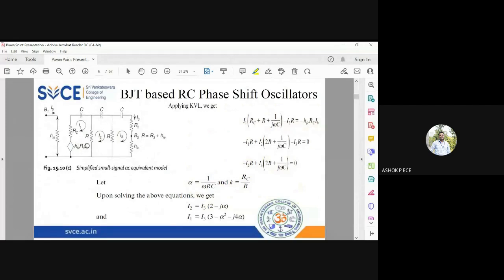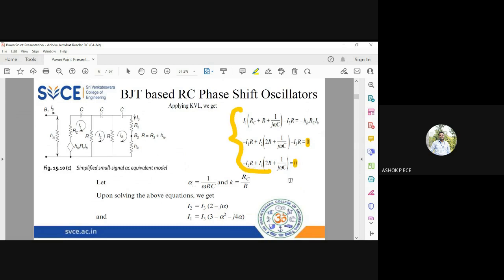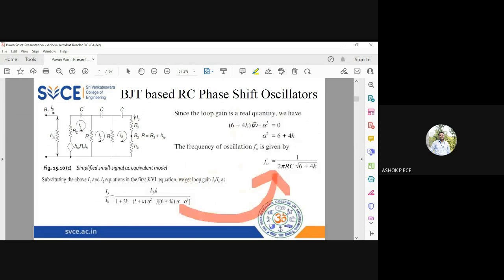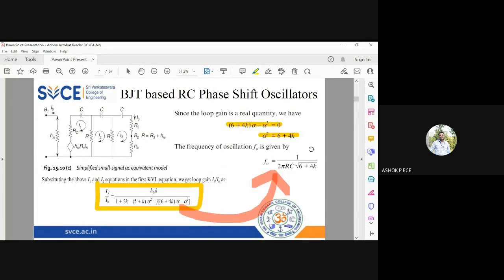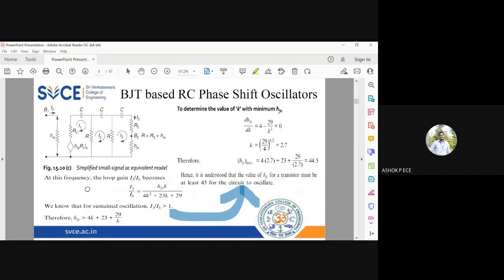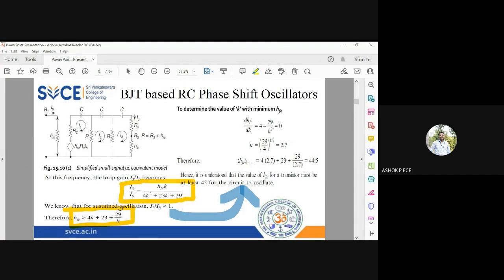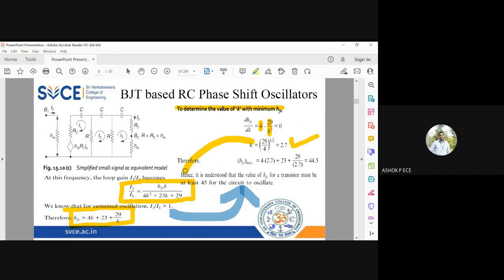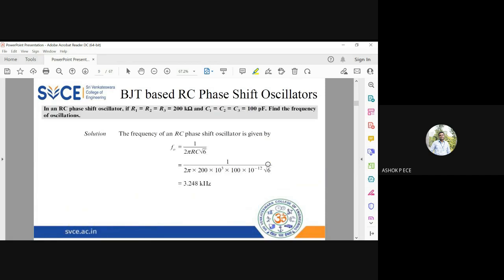ElexCkts | Lecture-301 | BJT Based RC Phase Shift Oscillators Part-2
This video clearly explains RC phase shift oscillators using BJT.